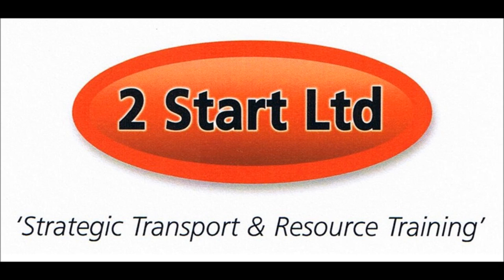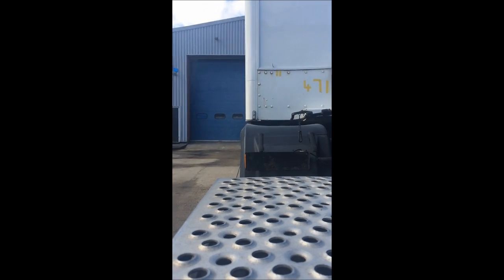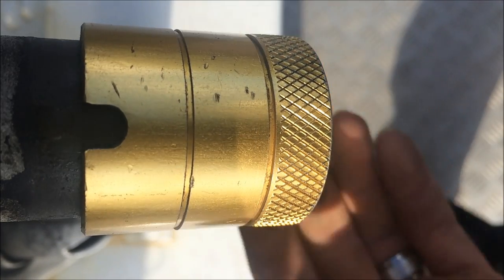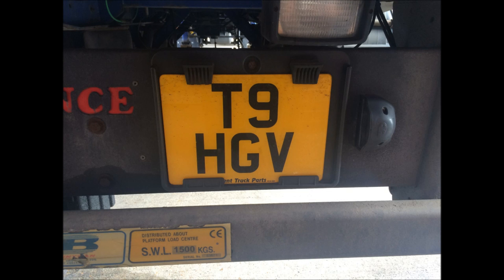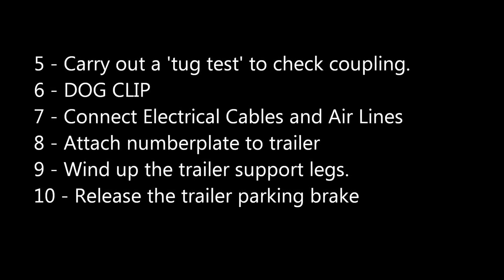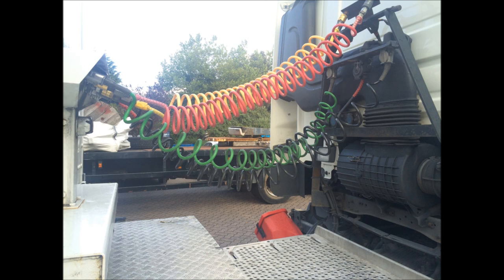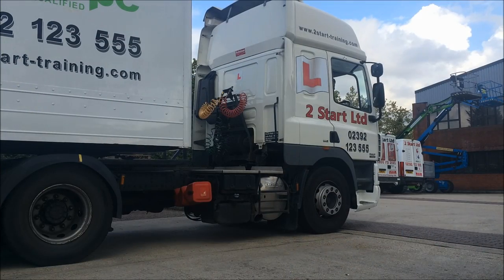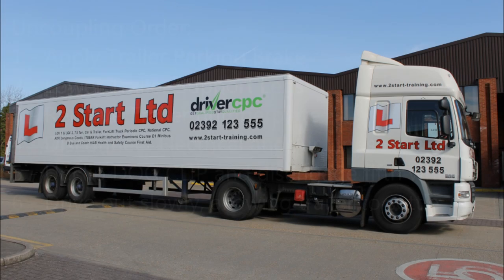How to Couple and Uncouple a trailer. Class 1 HGV - 2 Start Training - Top Tips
... the first of the 2 Start Training TOP TIPS! This video showing the correct coupling and uncoupling procedures for a C+E vehicle (articulated lorry) ...

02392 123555 Portsmouth // 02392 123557 Reading